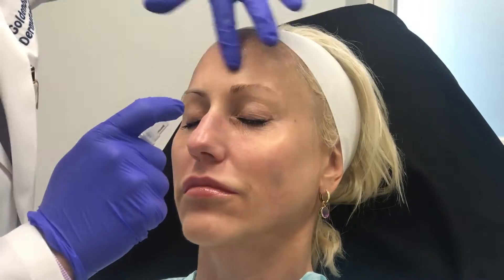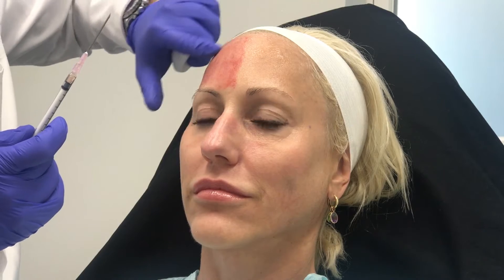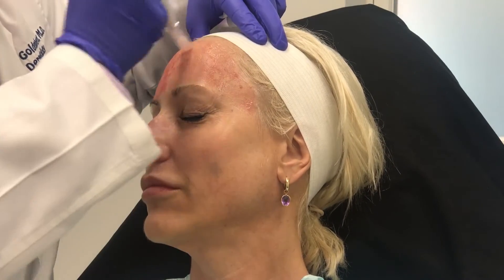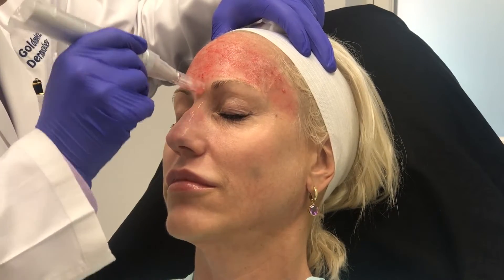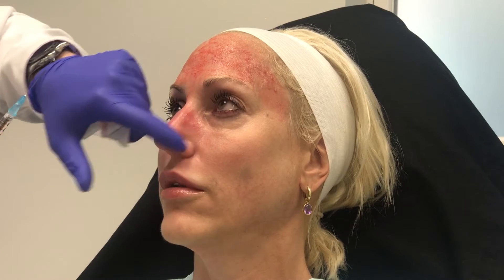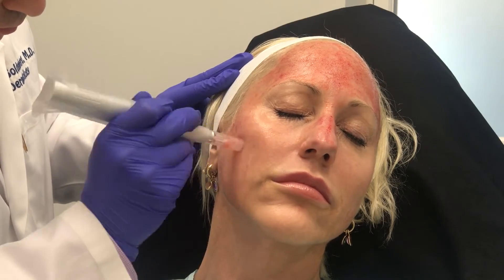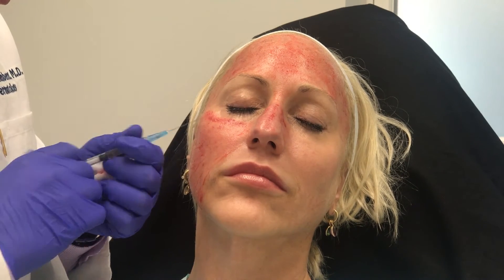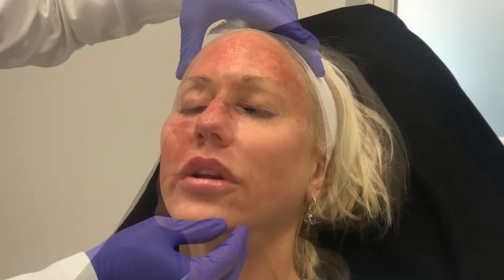Microneedling With Stem Cells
Dr. Gary Goldenberg demonstrates microneedling with stem cells. In this procedural video, umbilical stem cells are applied after microneedling to penetrate the epidermis and dermis. Dr. Goldenberg discusses the advantages of using umbilical stem cells, the benefits of using microneedling as a delivery vehicle for stem cells, and the patient expectations for this procedure.